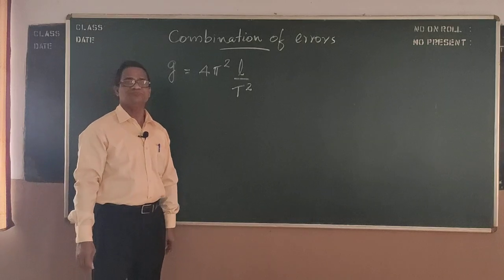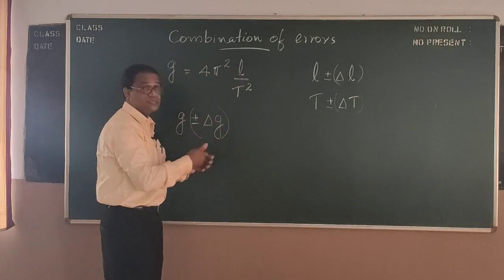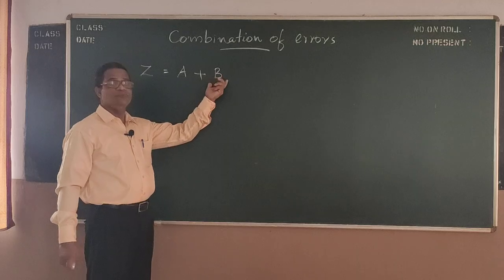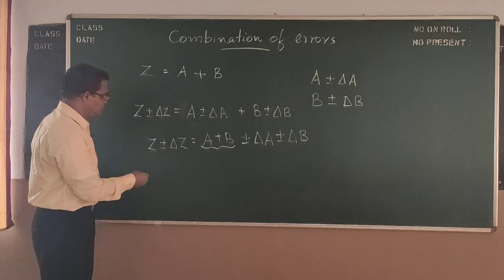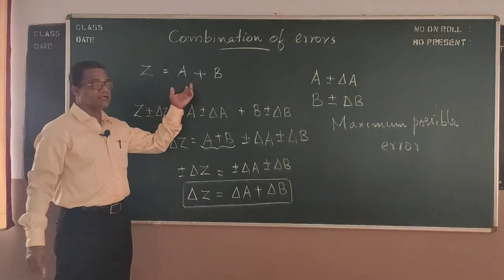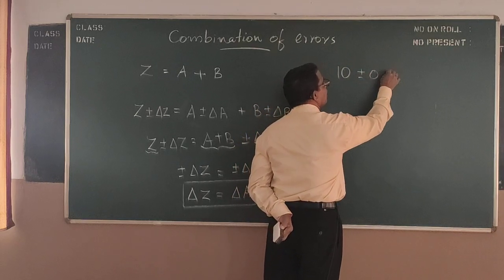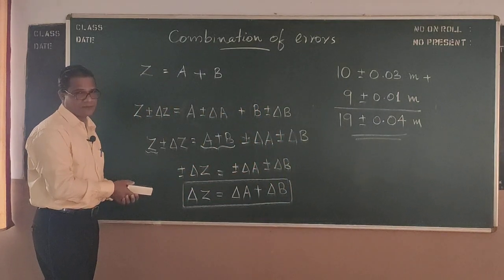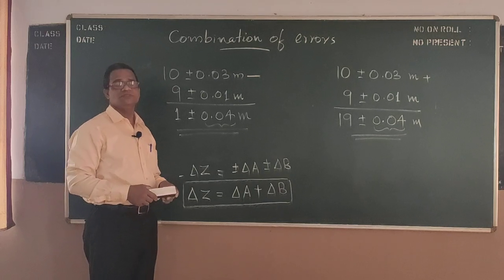Rj/Physics XI/Units and measurements 4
Combination of errors, Addition and Subtraction